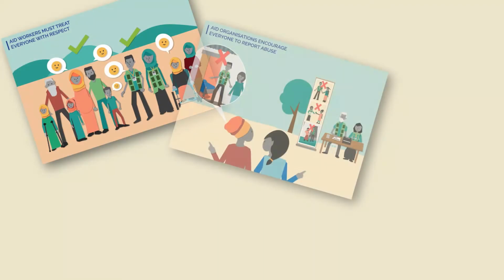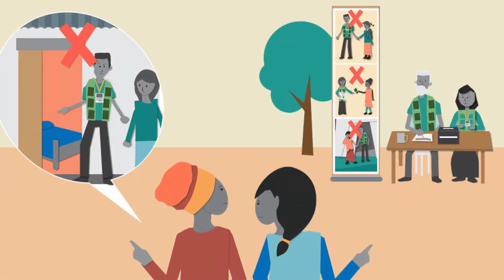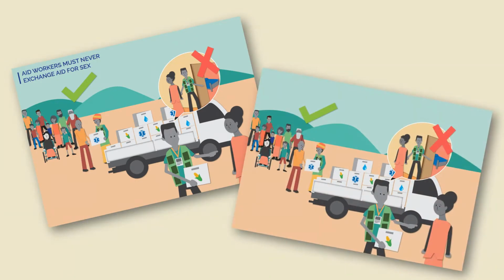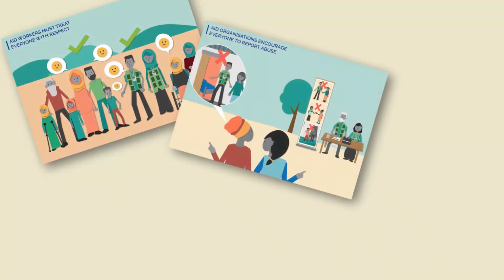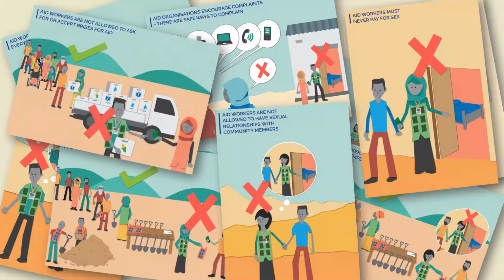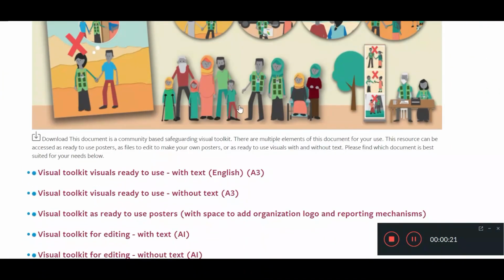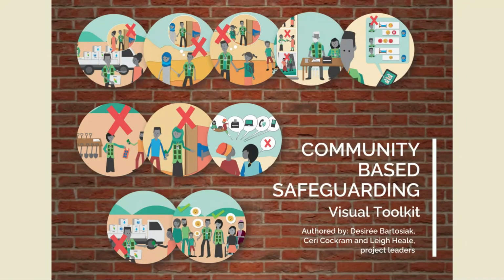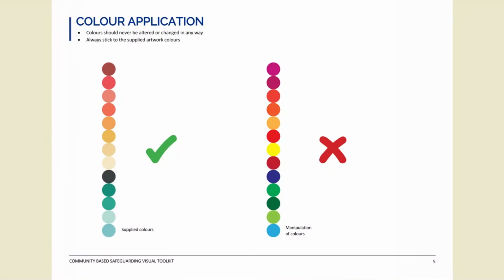Community Based Safeguarding Visual Toolkit | WaterAid, Oxfam and Habitat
The Community Based Safeguarding Visual Toolkit is an adaptable toolkit designed to assist humanitarian and development agencies communicate key safeguarding messages derived from the (IASC) Six Core Principles Relating to Sexual Exploitation and Abuse to the communities in which they and their partners work, helping to break down barriers of language, literacy and accessibility. The ultimate goal for this toolkit is to support communities in realizing their rights in preventing sexual exploitation, abuse and harassment by promoting a ‘speak up’ culture.

This toolkit was developed by Rooftop design agency in collaboration with Habitat for Humanity International, Oxfam International, and WaterAid for use by humanitarian and development organizations working in partnership with communities around the world. This product was made possible in part through the support of InterAction and can be downloaded free from their website

Please take the time to read the user information guide, which provides background information on the development of the toolkit, how it can be used and adapted to suit a wide range of needs, as well as a technical guide. Please note that the toolkit has been released in 24 languages, this will be followed by an increasing number of languages, with support from Translators Without Borders.